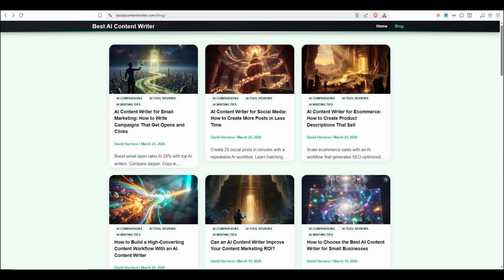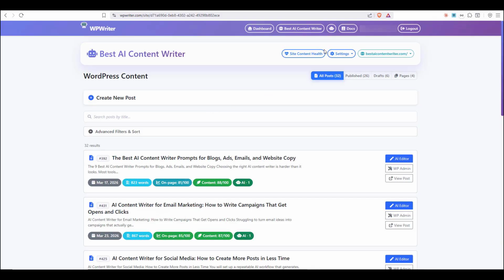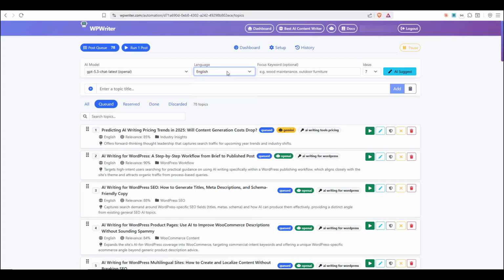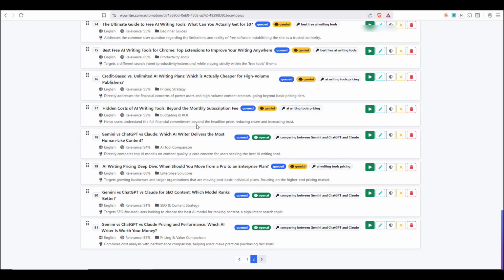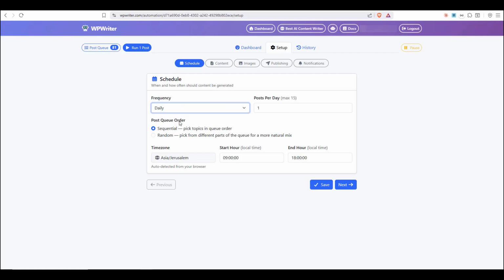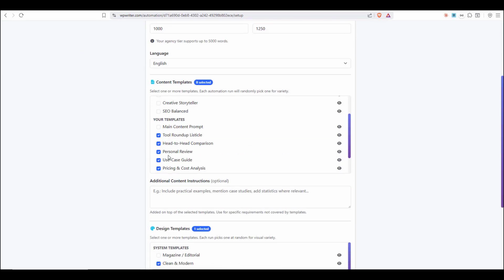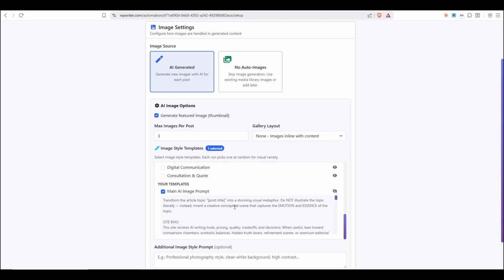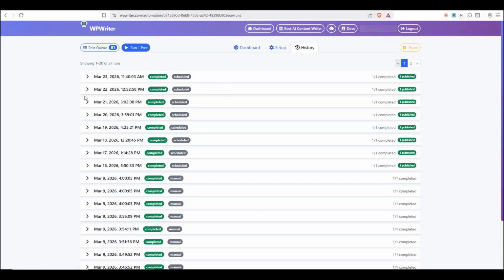WPWriter Tutorial #3 — AI Content Automation: Set It Once, Posts Publish Daily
Your website stops growing the moment you stop publishing. In this tutorial, you'll learn how to set up WPWriter's AI automation system — so your WordPress site keeps publishing high-quality posts every single day, without you lifting a finger.

  What you'll learn:
  • How the automation queue works
  • AI-powered topic suggestions
  • Setting up daily publishing schedules
  • Content and design templates
  • AI image generation for every post
  • Smart publishing with quality gates
  • Monitoring your automation results